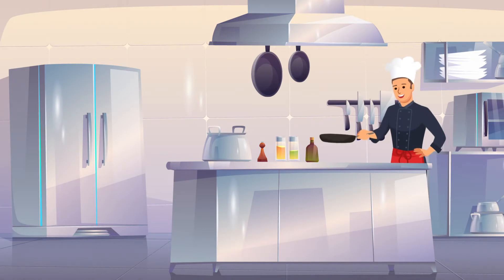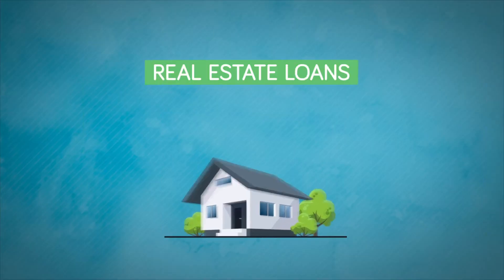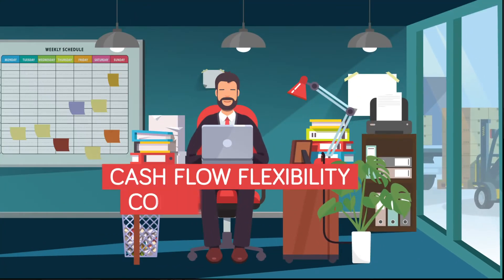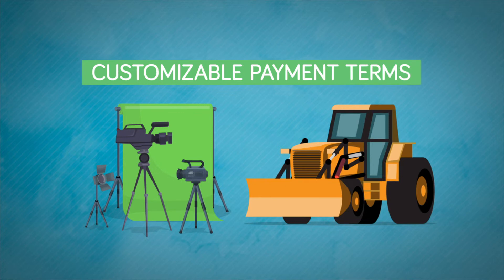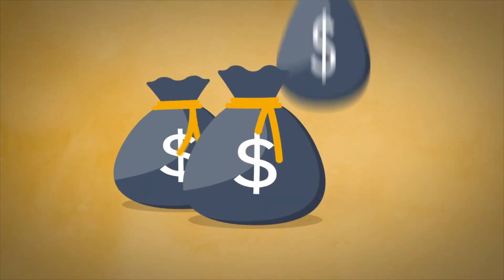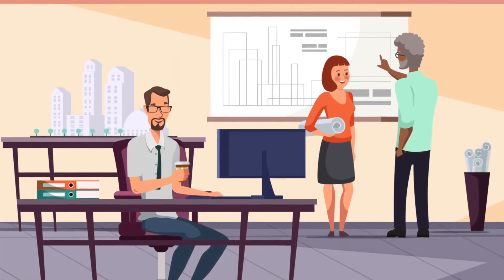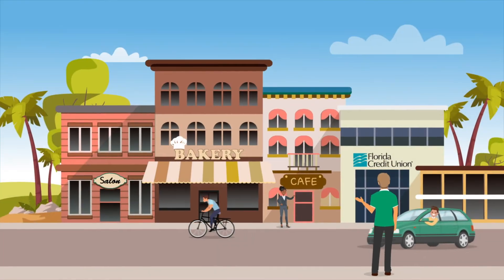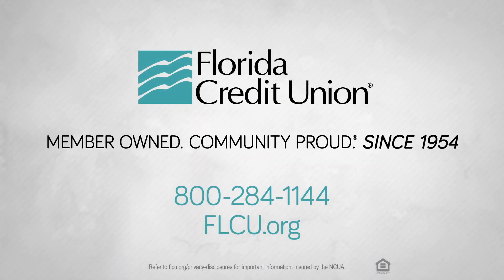What is a Commercial Loan? How Do Commercial Loans Work? | Florida Credit Union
Florida Credit Union provides our business members a variety of loan products suited to their needs. Whether you're an established business or just getting started, we have the tools you need to make it to the next level.